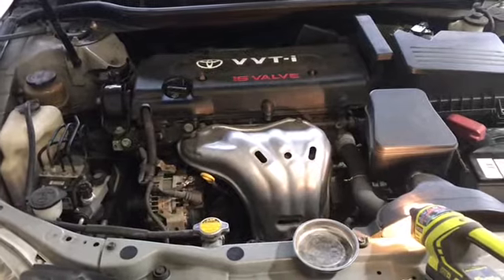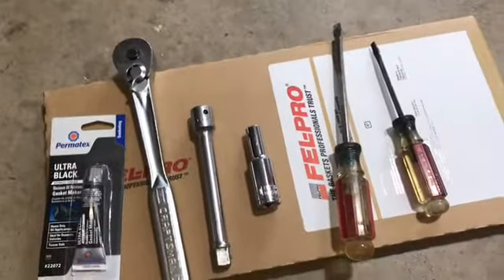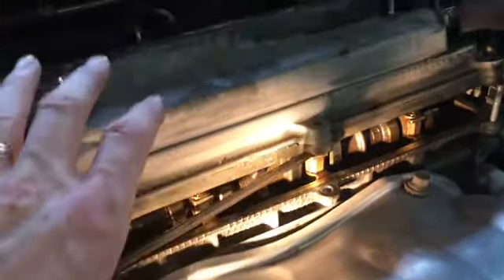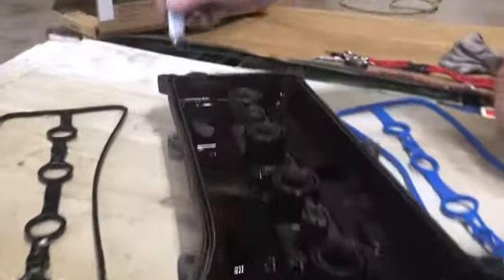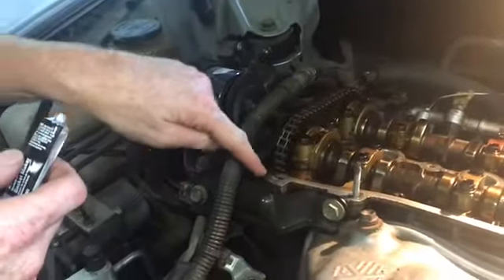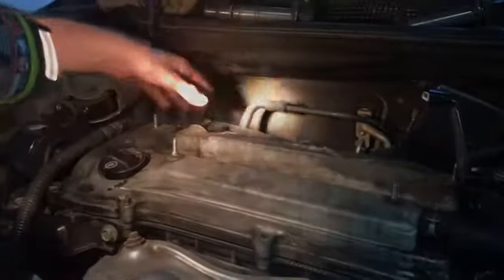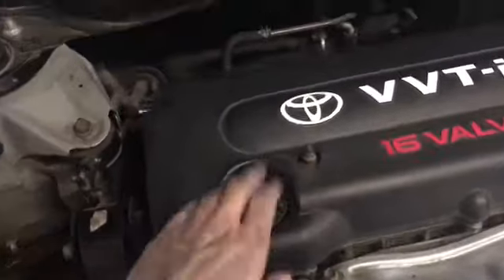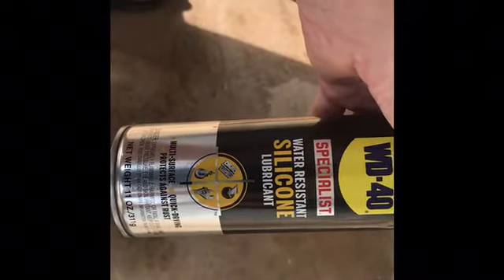Camry Valve Cover Gasket - Remove and Replace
Remove and replace valve cover gasket. Pretty easy job, just be careful so that no debris gets into engine. Ensure gasket isn't twisted, etc.

Tools: 10MM socket, socket wrench, screwdriver, pliers, sealant
Cost: depends on gasket, but $20 - $40
Skill: intermediate
Time: 30 minutes